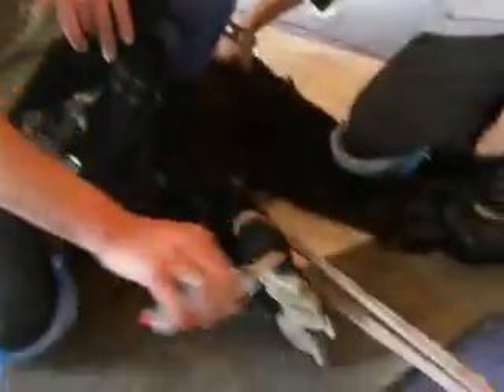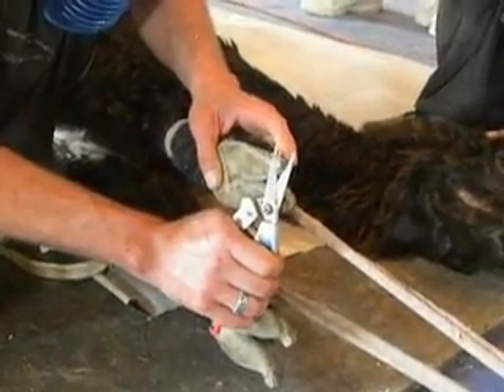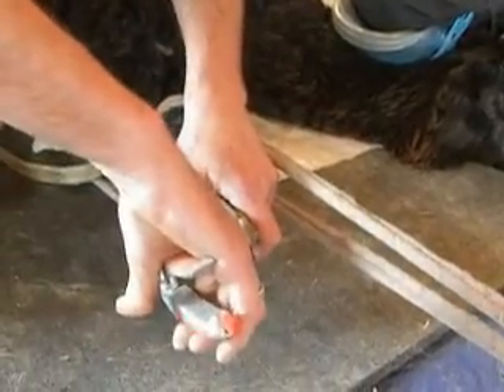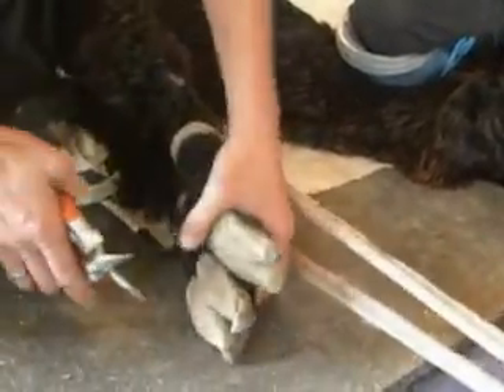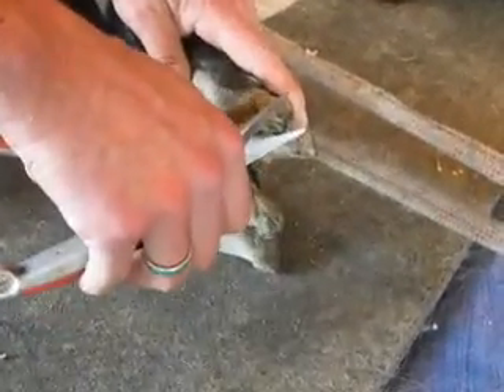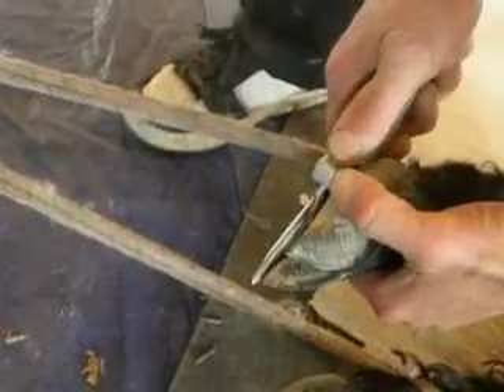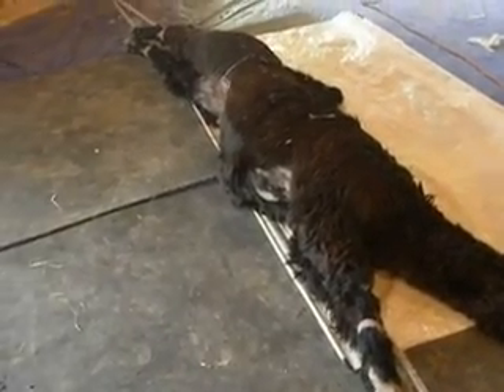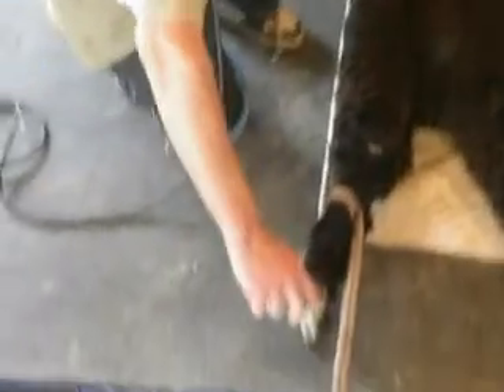Trimming alpaca toe nails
Trimming alpaca toe nails at Magnolia Bend Alpacas